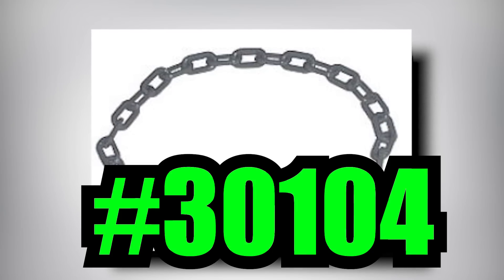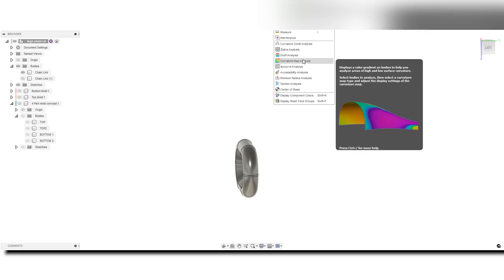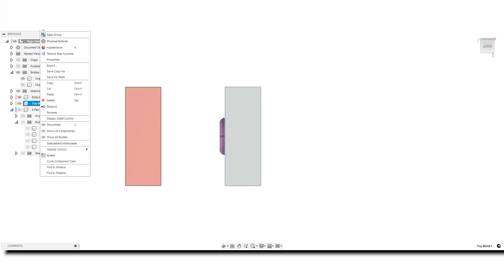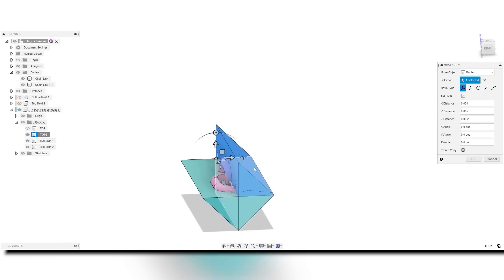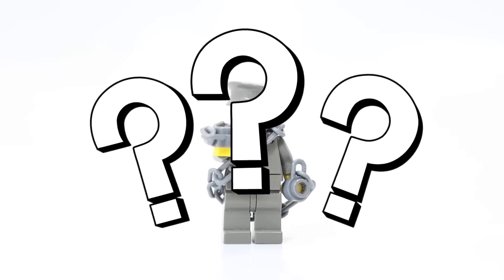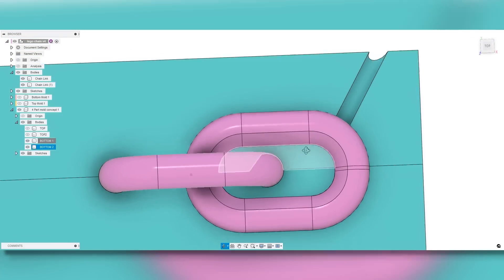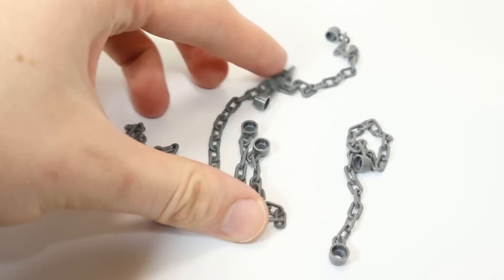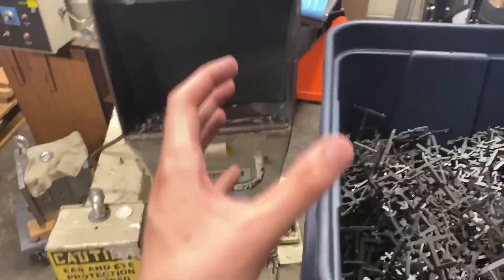This LEGO piece will make you rich... Well kinda.